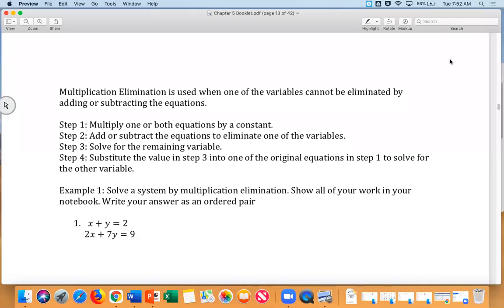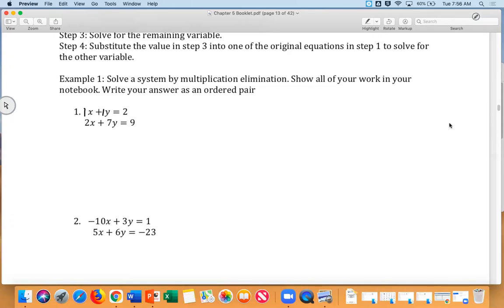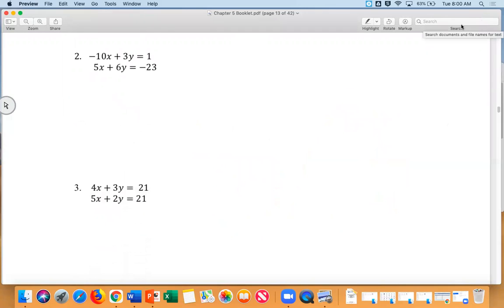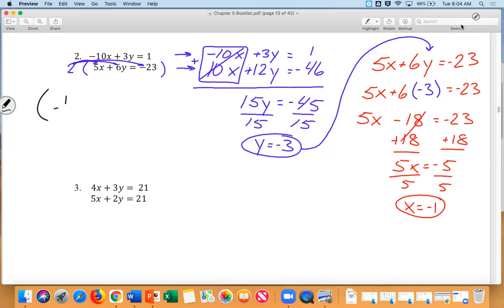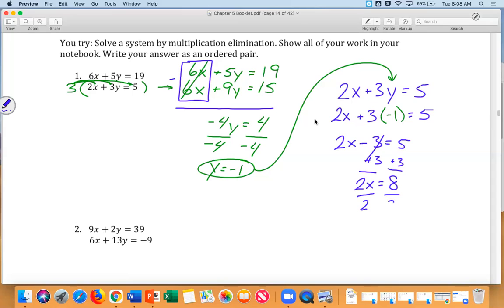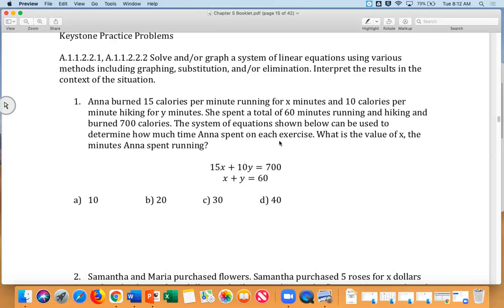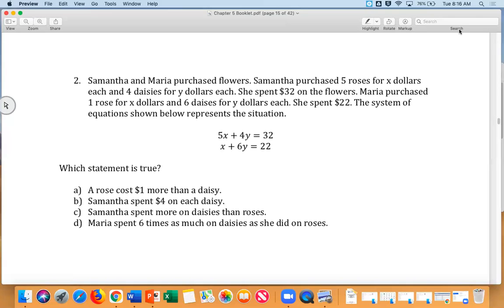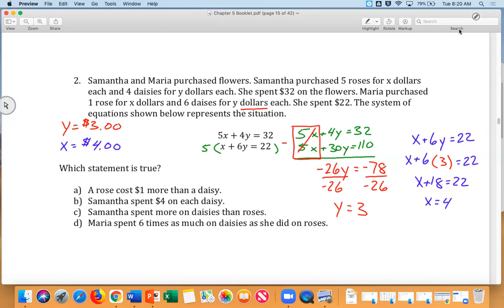H Algebra I 5 3 Elimination part 2